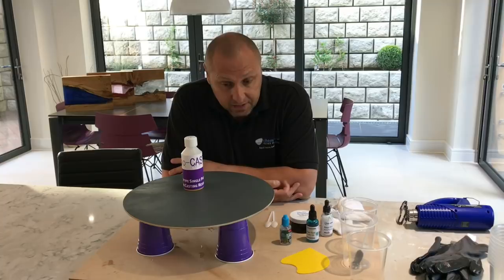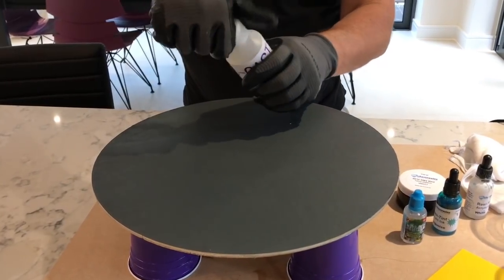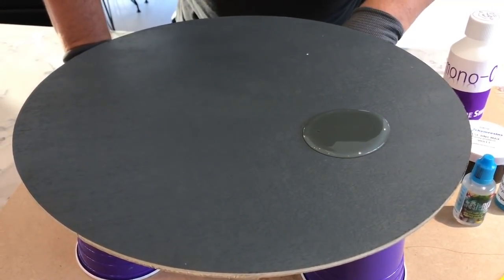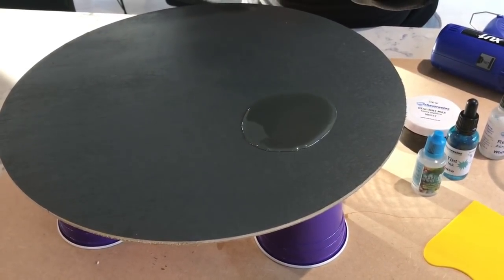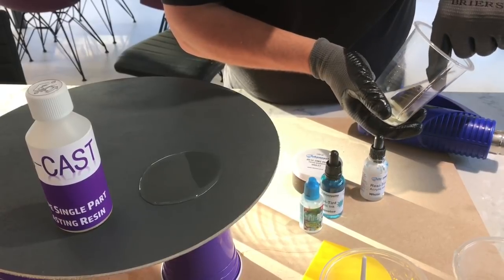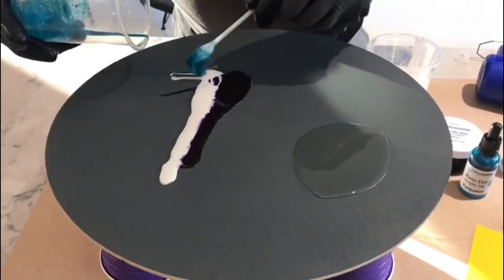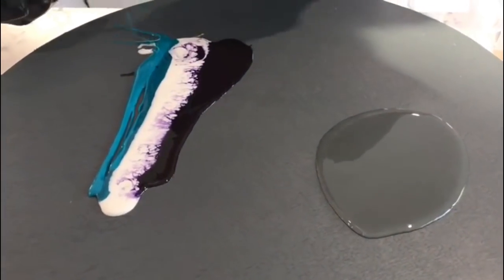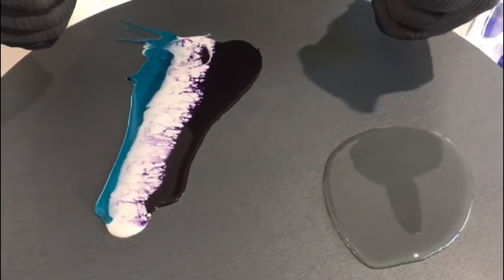Mono-CAST version II trials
Further progress has made developing the world's first one-part clear artwork resin.